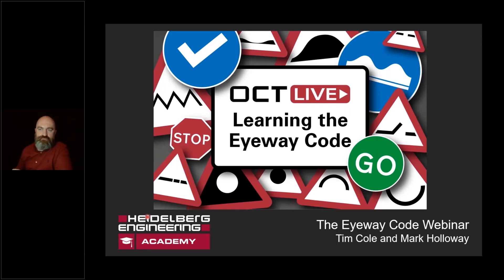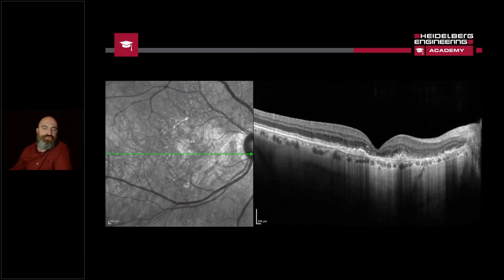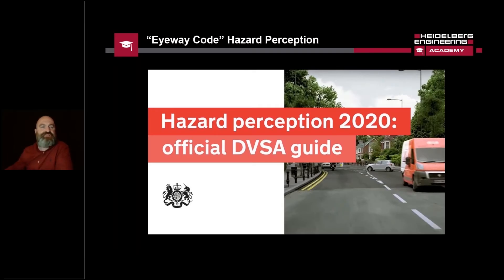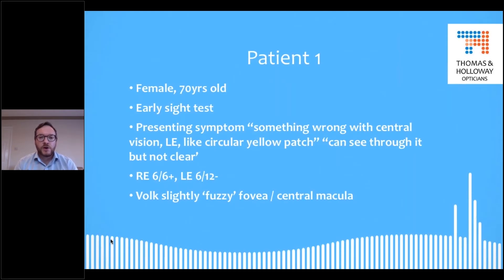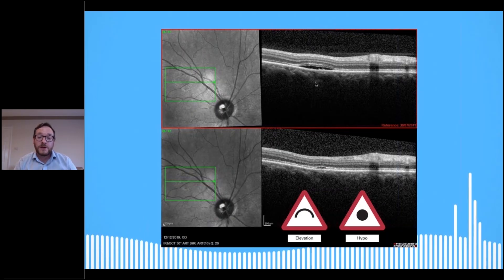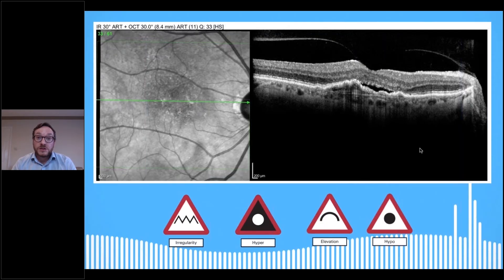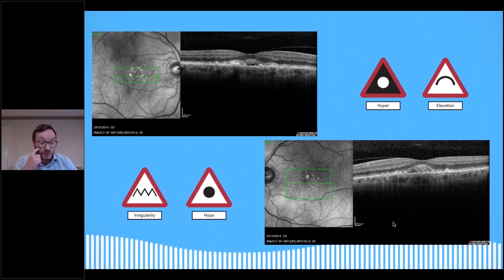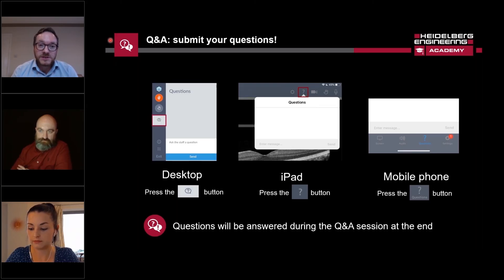Recorded Webinar: Learning the Eyeway Code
Build and enhance your relationship with ophthalmologists and improve patient care in your practice by learning how to use the "Eyeway Code" to confidently identify and describe pathology in OCT scans. This recorded webinar teaches a systematic methodology for evaluating OCT scans for signs of disease and equips you with the language to credibly discuss the images with other eye care professionals and make referrals. It features Mark Holloway, Independent Optometrist, Thomas & Holloway Opticians, and Tim Cole, Clinical Affairs Manager, Heidelberg Engineering.

Recorded on Tuesday 5th May 2020